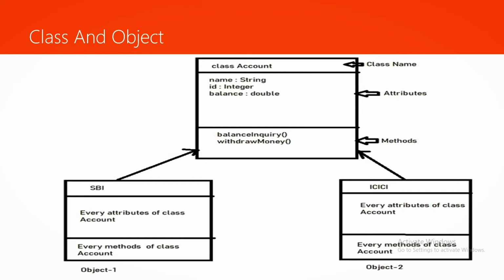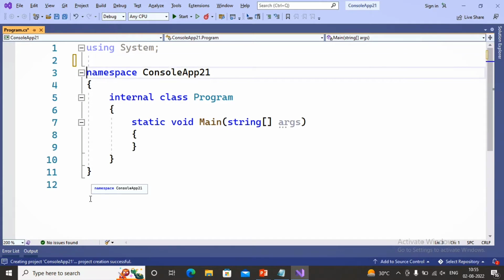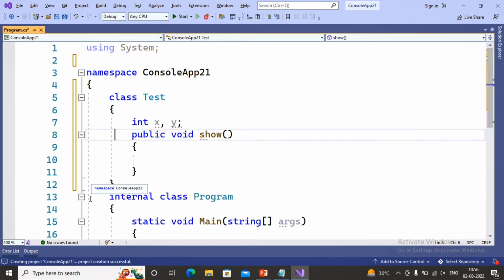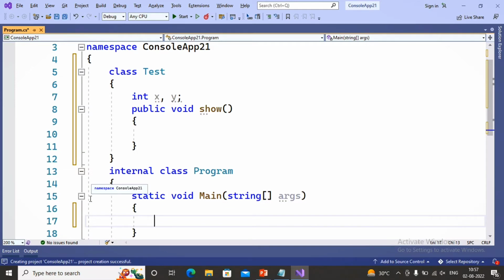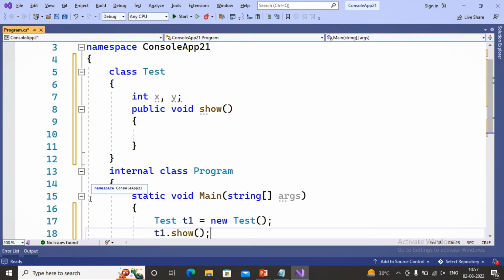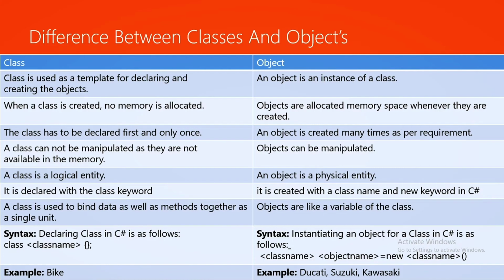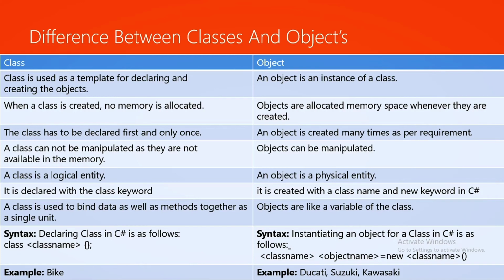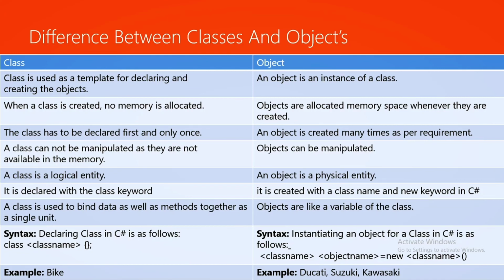C# Concept's Lecture Series | Class & Object | C# Tutorial | [BSC.IT] Step By Step Guide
In this video you'll learn about T.Y.Bsc.It Sem - v | C# Concept's Lecture Series | Class & Object | Difference Between Classes & Object.